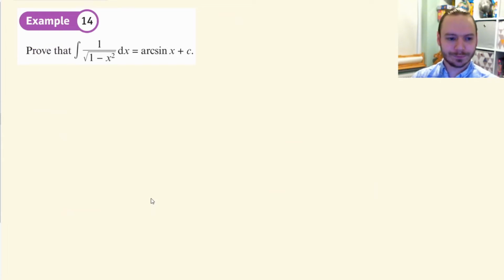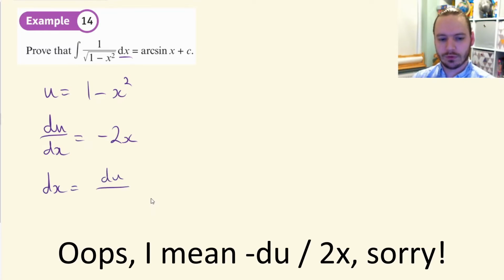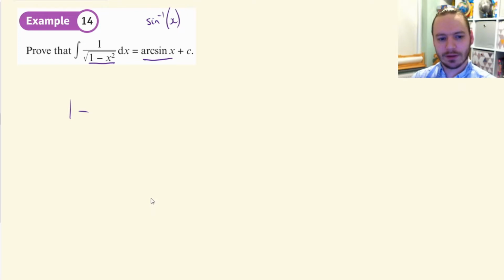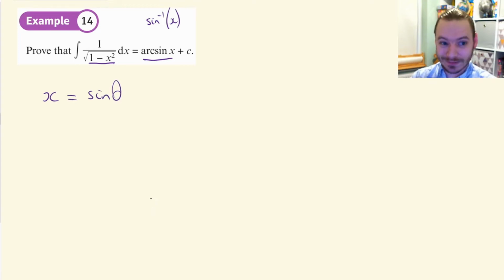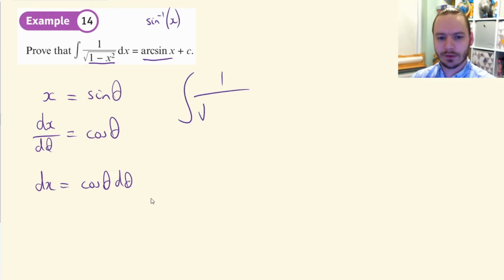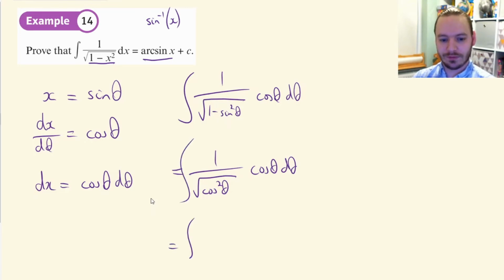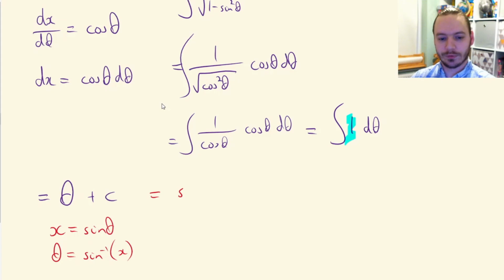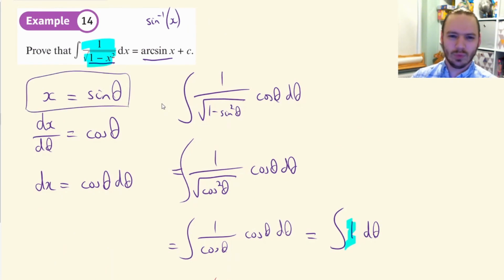11.5d example 14